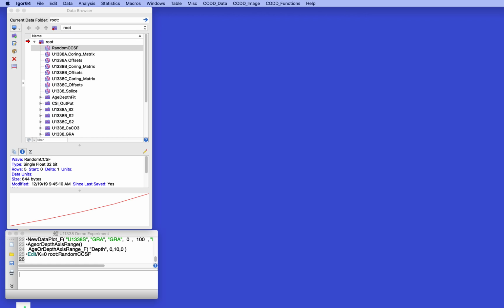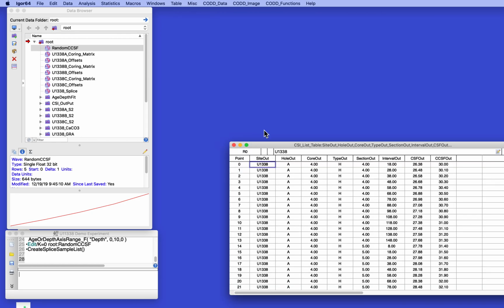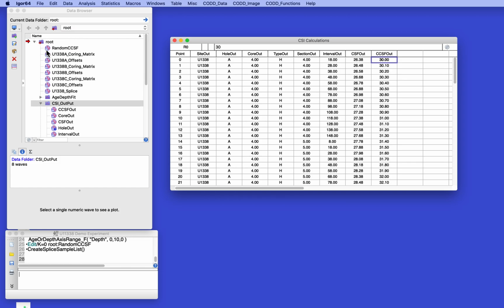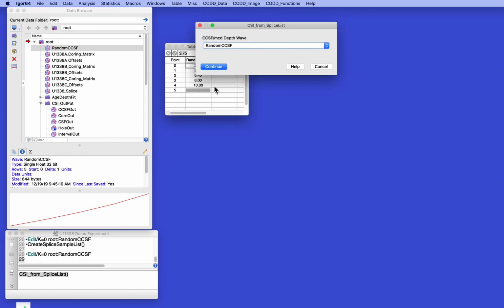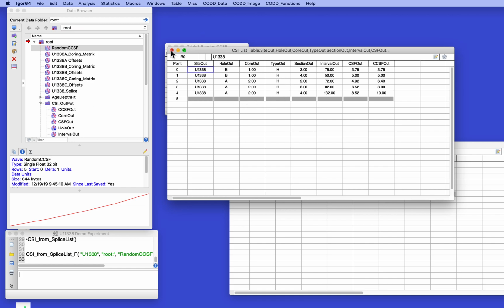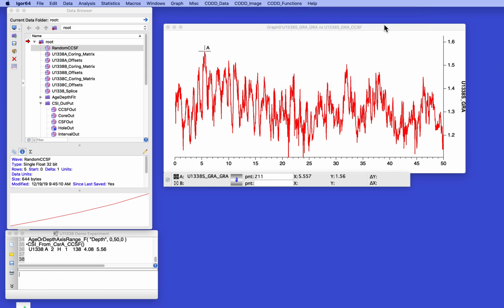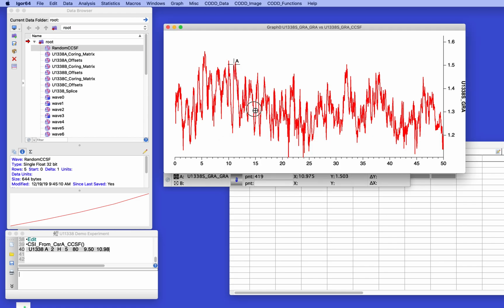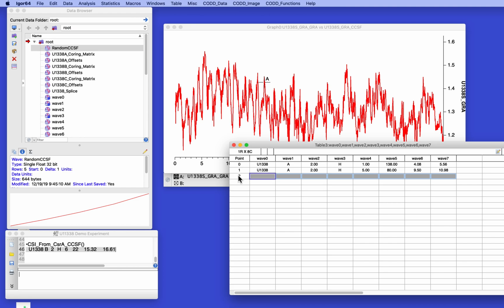CreateSpliceSampleList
A video tutorial demonstrating how to easily create sample lists from splice depths for the Code for Ocean Drilling Data ( CODD ) set of IGOR macros.